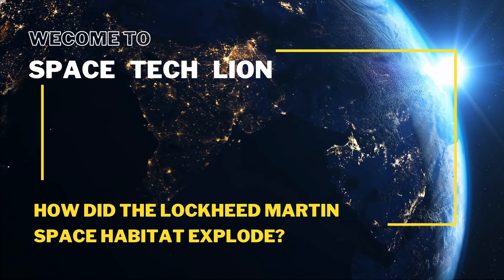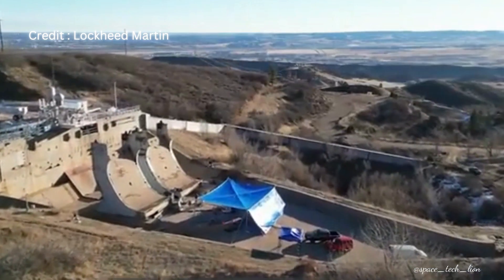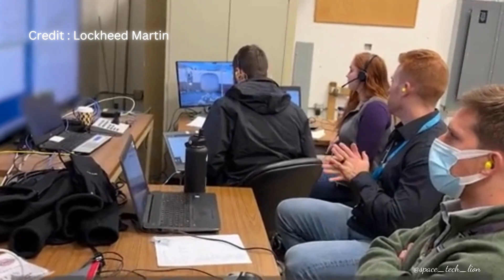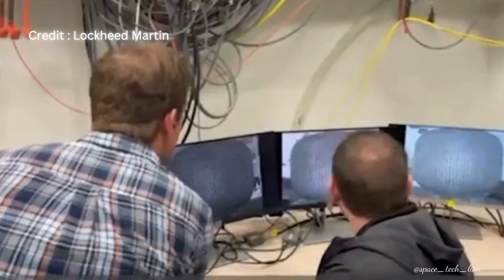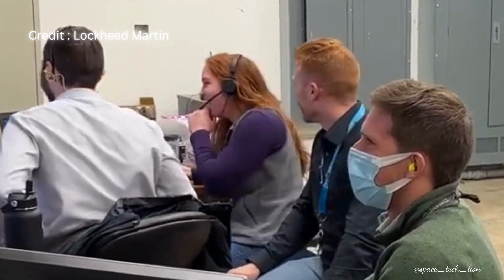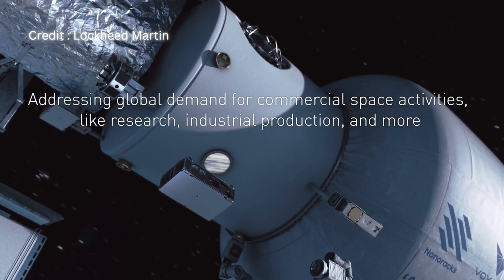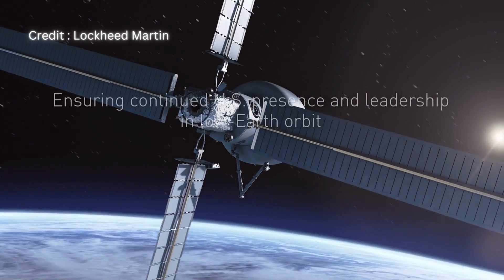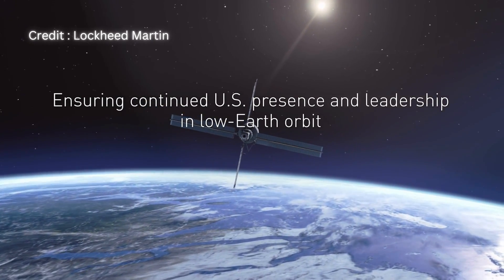What Happened When the Lockheed Martin Space Habitat Exploded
In early December, engineers at Lockheed Martin Space's Waterton Canyon facility in Colorado conducted a test on a prototype habitat made with inflatable technology.
Credit @LockheedMartin